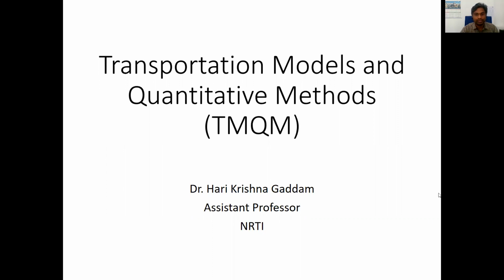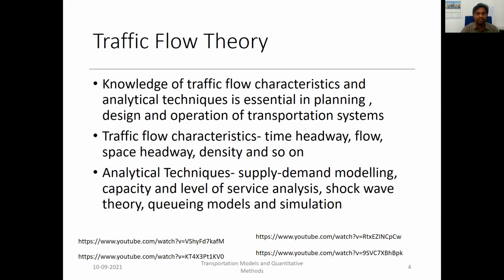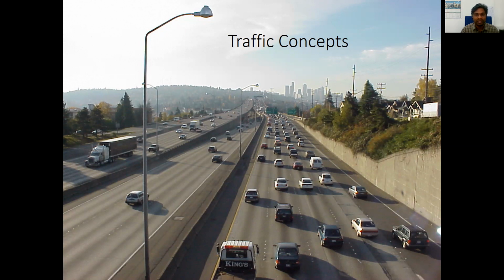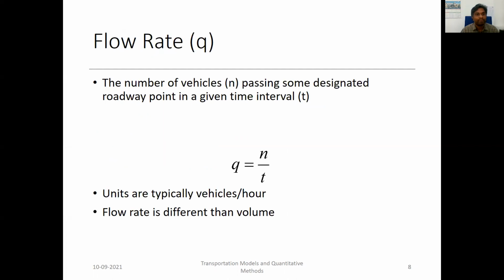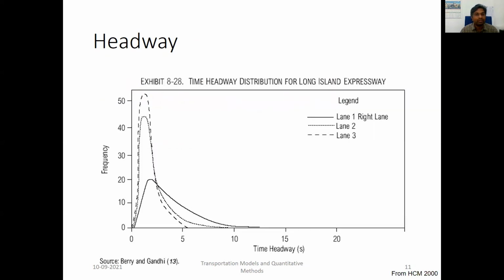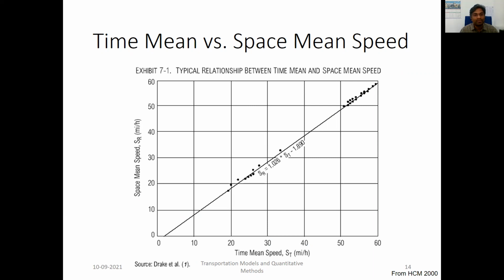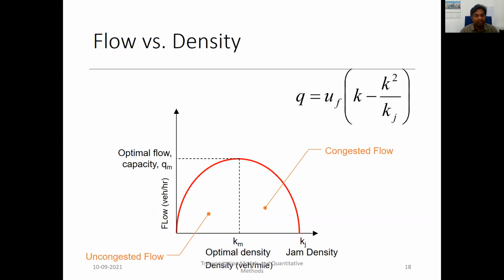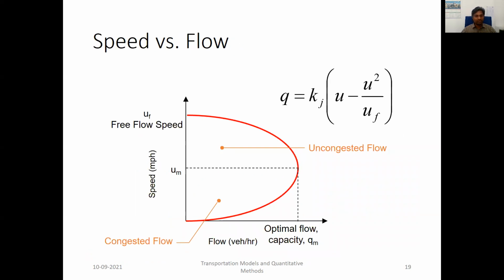Transportation Models Dr Hari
The Video is about lecture on transportation models and quantitative methods. The lecture covers the course outline and Introduction to the course.